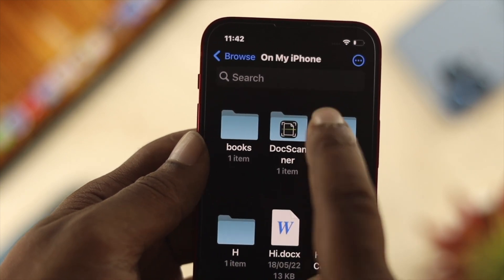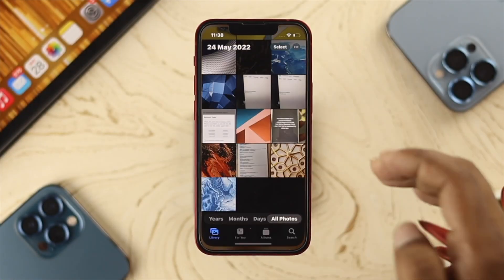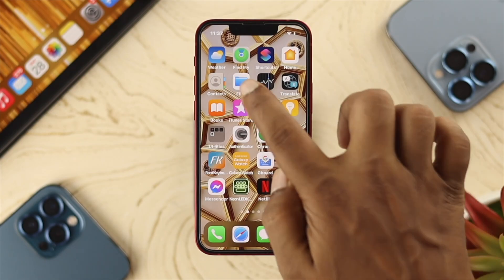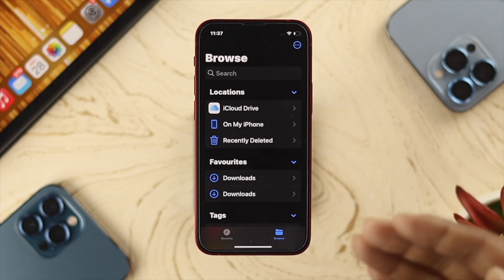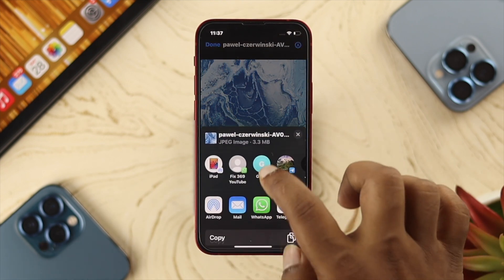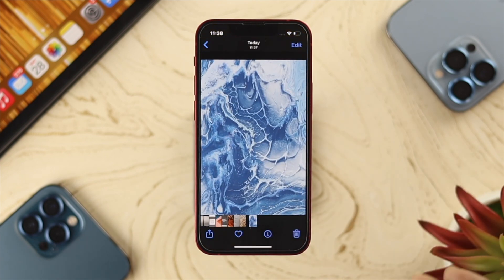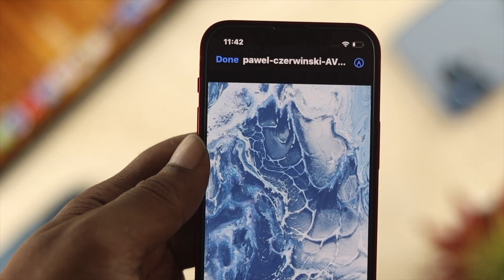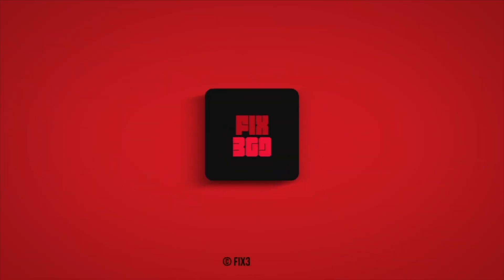How To- Move Photos From Files To Gallery iPhone!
You have some images or videos in your File Manager settings on iPhone, now you want them in the Camera Roll (Gallery). Easy step by step process to transfer Photos/videos from the File App to Photos App on iPhone 13 Mini/13 Pro Max, 12 Mini/12 Pro Max, 11 Pro Max or any iPhone running on latest iOS.